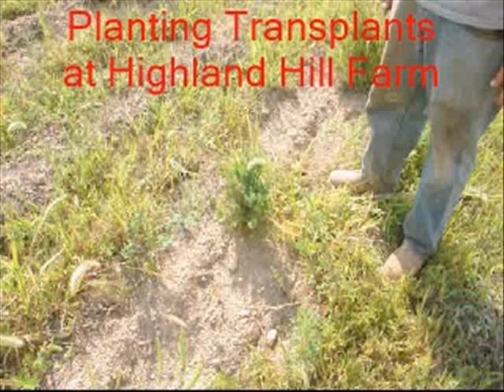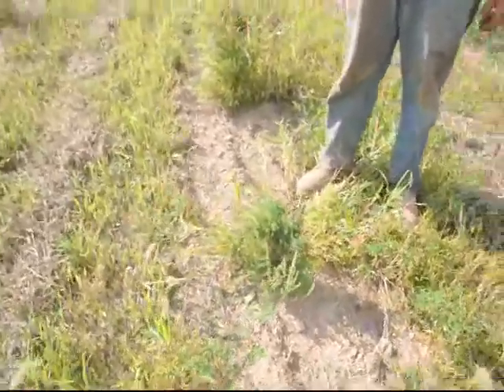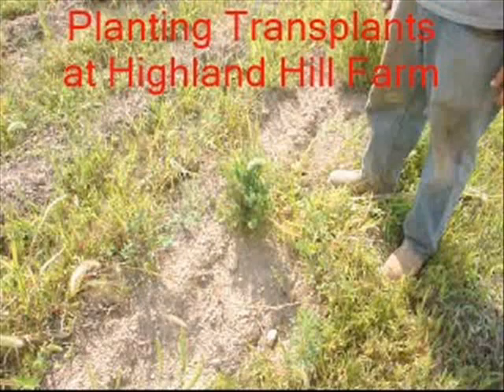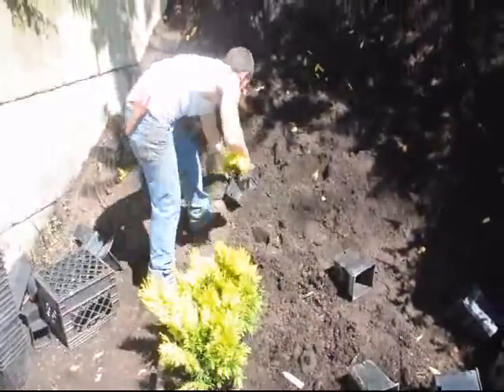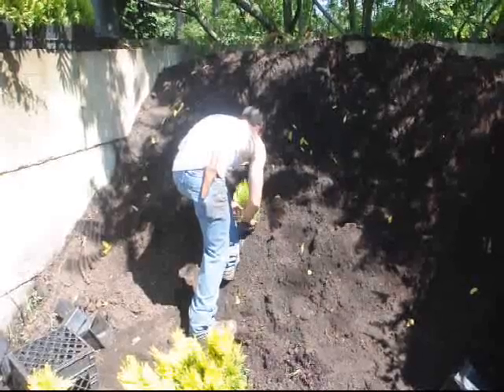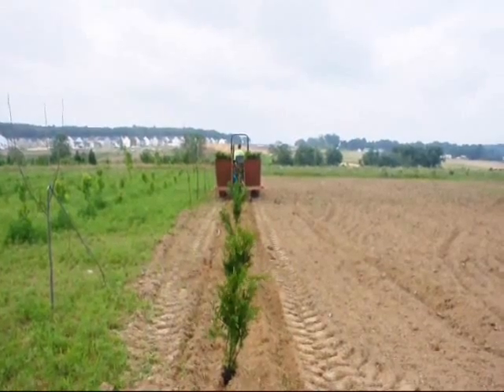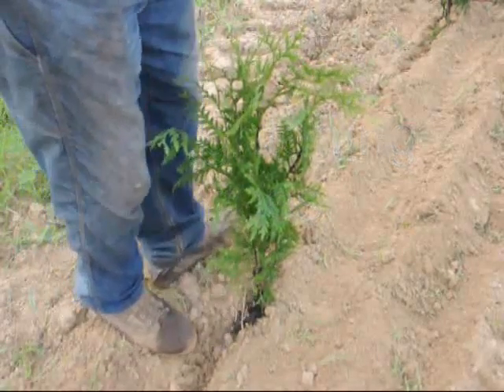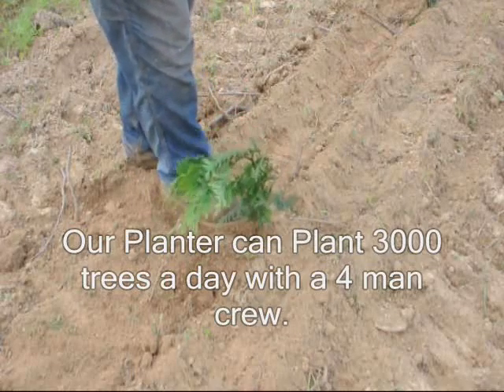About Planting Small Evergreens in The Field